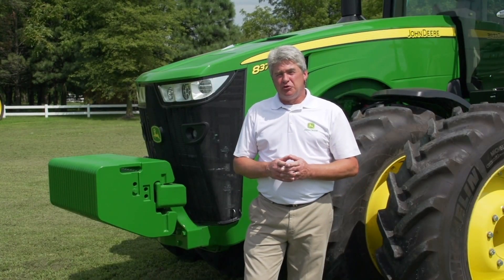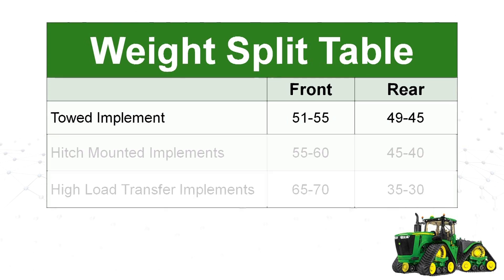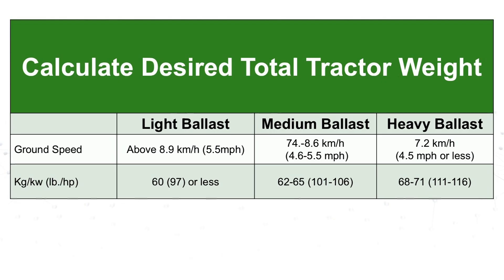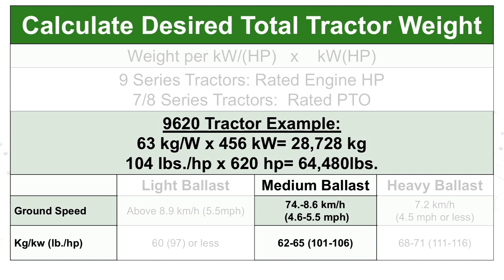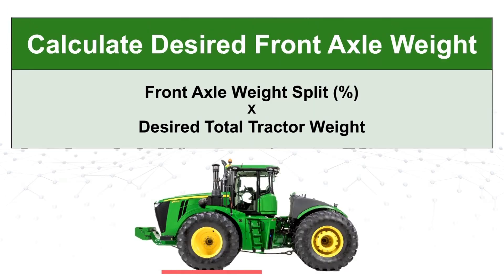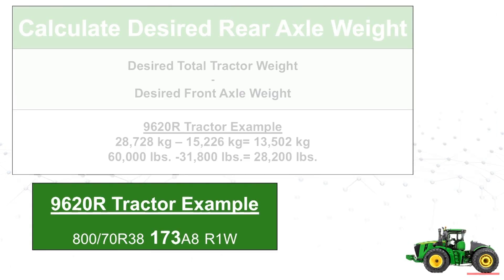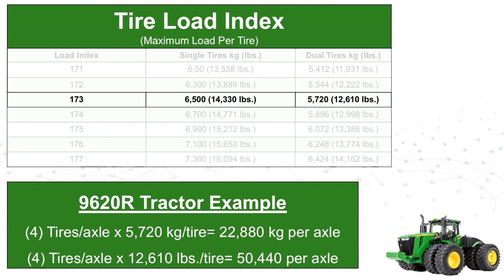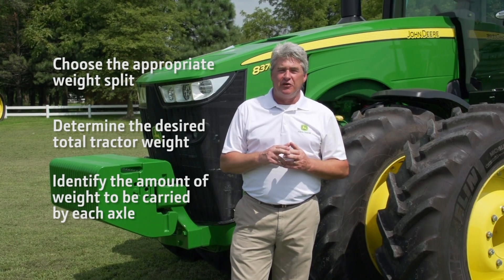How to Determine Weight Split and Total Tractor Weight | John Deere Tractors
In part 1 of this video series, you will learn how to choose the appropriate weight split, determine the desired total tractor weight, and identify the amount of weight to be carried by each axle.

Did you know that the total weight and weight split of your tractor as well as the air pressure in the tires can have a major impact on the performance and efficiency of that tractor? It may take some time and effort, but a properly ballasted tractor will help you achieve maximum productivity while using the least amount of fuel as possible. In this video series, we will teach you how to properly ballast your tractor. You can find more videos in this series

0:00 Introduction
0:40 Finding Weight Split
1:17 Finding Desired Tractor Weight
2:28 Finding Desired Axle Weight
2:47 Determining the Load Carrying Capacity of Tires
3:34 Review